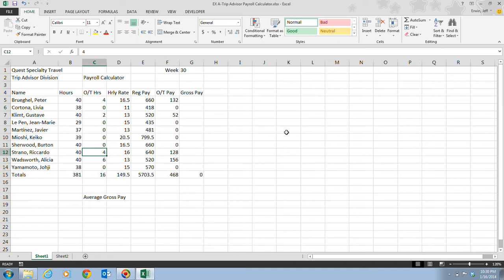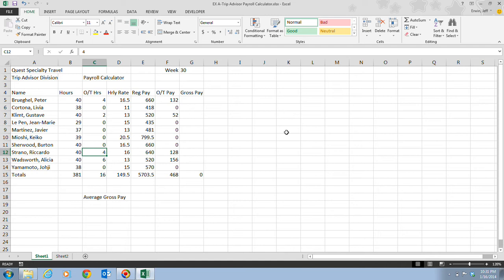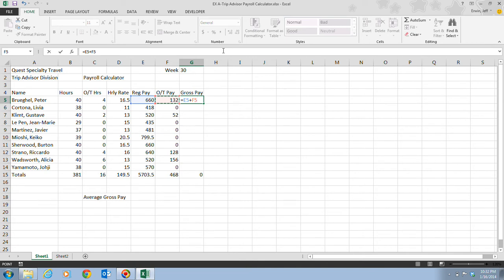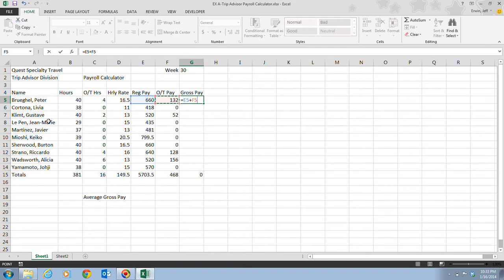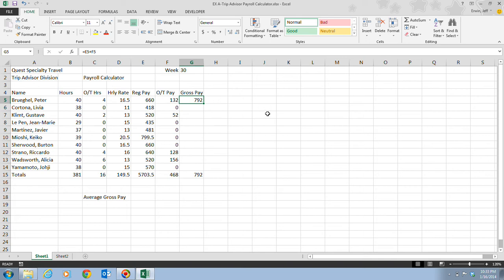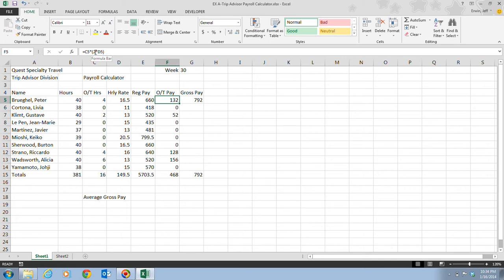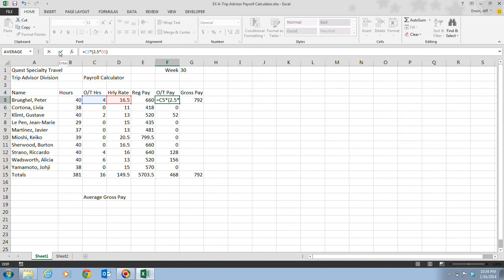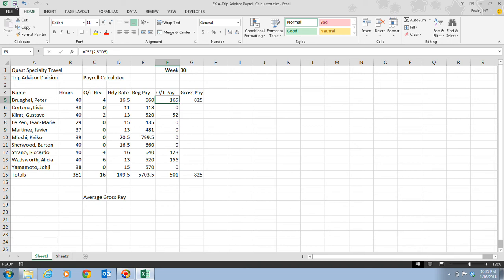Excel 2013 Unit A Video 5 - Enter and Edit a Simple Formula